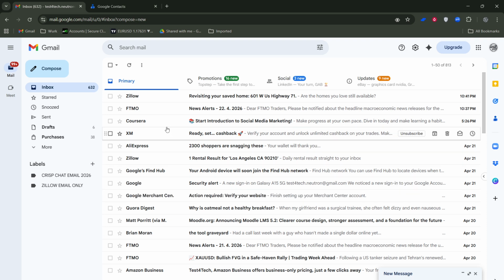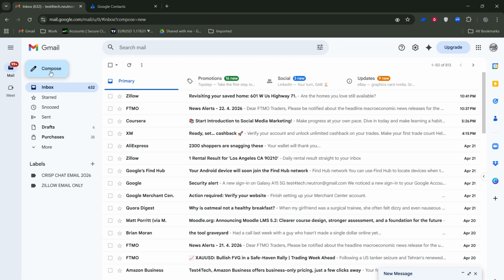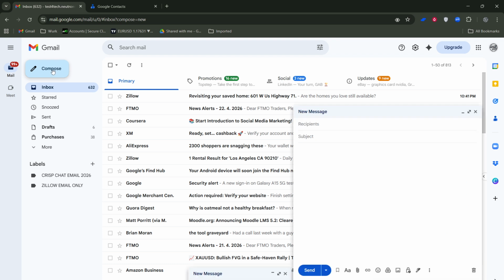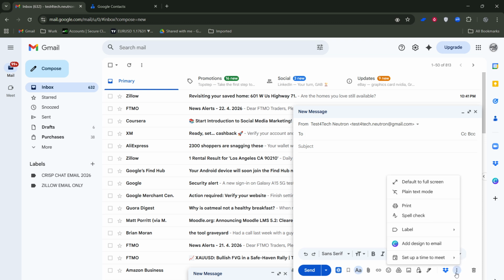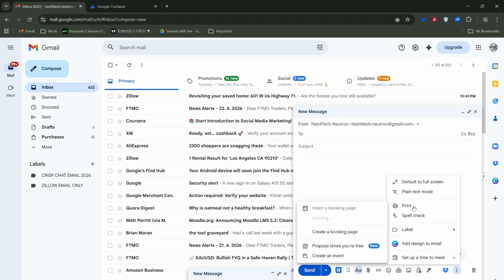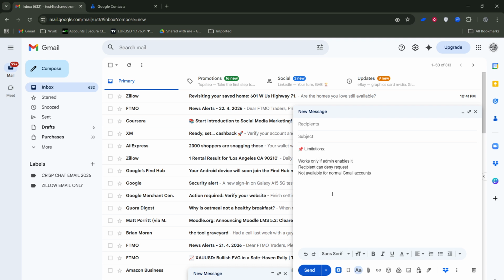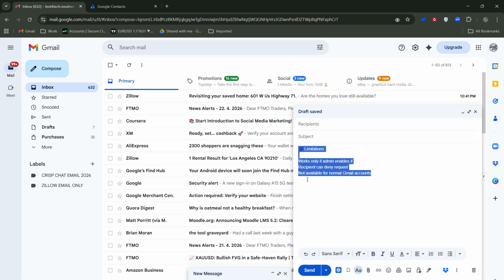How to Check Who Read your Email in Gmail [2026 Full Guide]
How to Check Who Read your Email in Gmail

In this video, we show you exactly how to check who read your email in Gmail to gain better visibility into your communication reach. Understanding how to utilize read receipts and tracking status is essential for verifying that important information has been received and acknowledged by your recipients.

We focus on the utility of request parameters and administrative settings that allow for delivery confirmation within professional environments. By managing these notification features, we can better track project timelines and ensure that critical correspondence is being engaged with, allowing for more strategic follow-up and improved workflow transparency.

Technical Specs:
Software: Gmail; Feature: Settings & Delivery Confirmation.